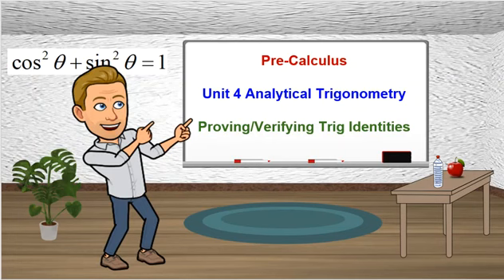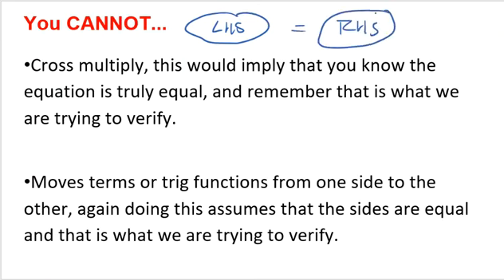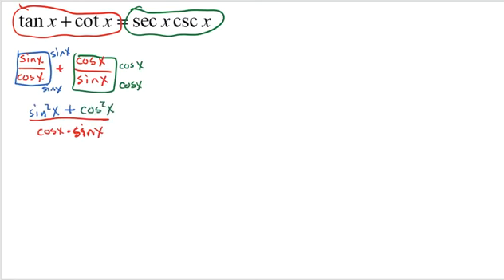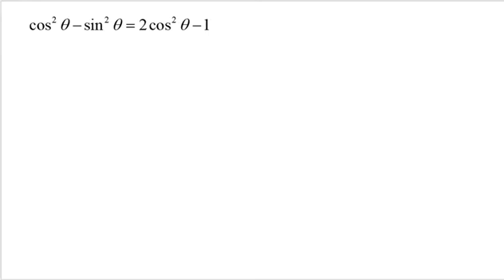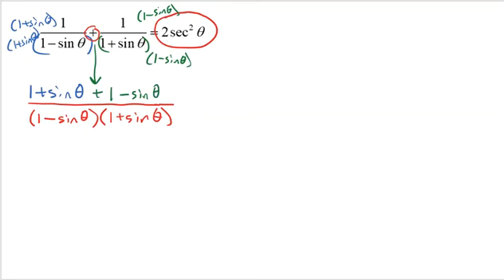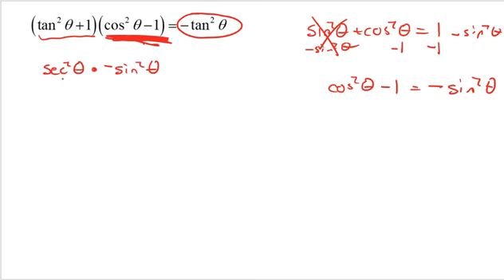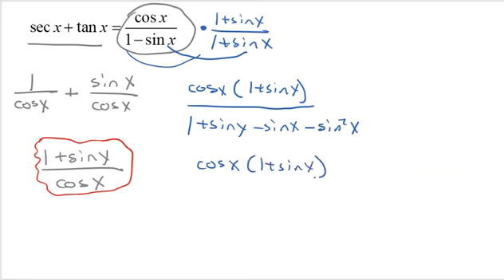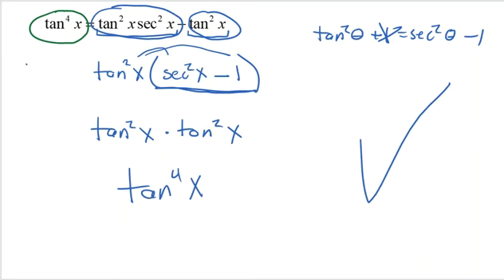HOW TO verify trigonometric IDENTITIES [explained]